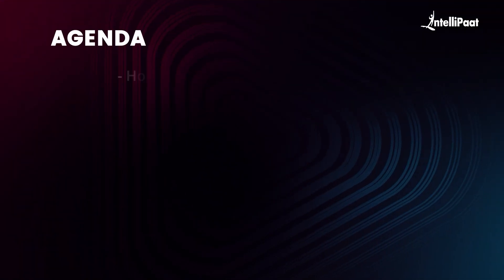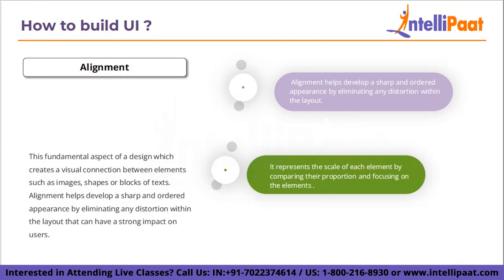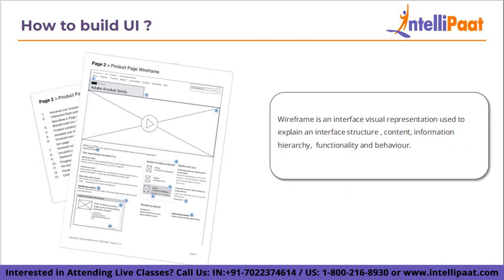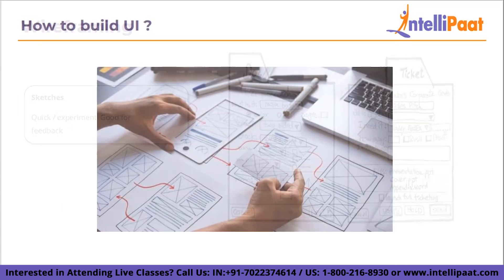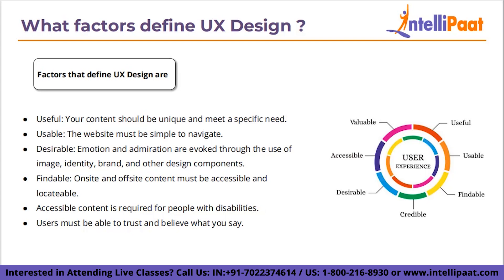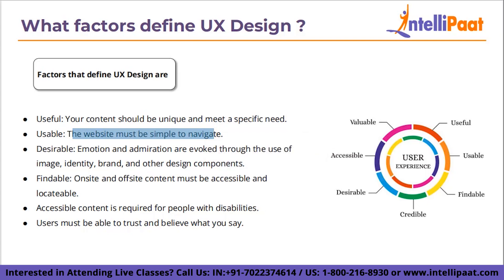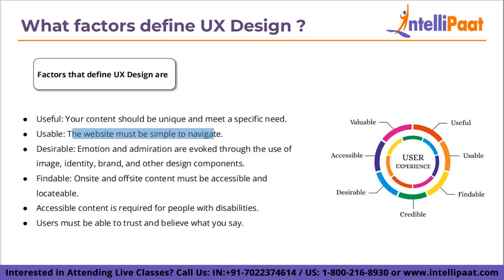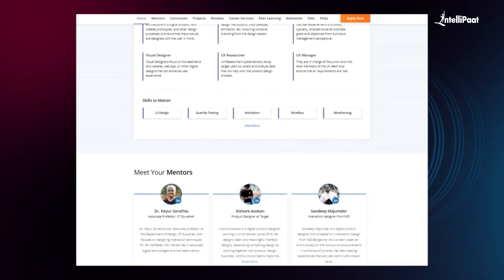UI UX Design Principles | Visual Design Principles Explained | Intellipaat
Welcome to this video on UI UX Design Principles where we will explore Visual Design Principles in UI UX Design. From the significance of understanding user behavior to the art of creating visually engaging interfaces, we'll cover it all.

UI/UX design principles are a set of guidelines and concepts that designers follow to create effective and user-centered user interfaces (UI) and user experiences (UX). These principles help ensure that digital products, such as websites, applications, and software, are visually appealing, easy to use, and provide a positive overall experience for users.

🔵 Following topics are covered in this session:
0:00 - Introduction
1:25 - How to build UI?
10:44 - What factors define UX Design?

🔵 Intellipaat Edge
1. 24*7 Lifetime Access & Support
2. Flexible Class Schedule
3. Job Assistance
4. Mentors with +14 yrs
5. Industry-Oriented Courseware
6. Life time free Course Upgrade